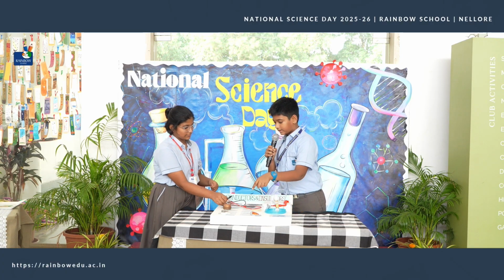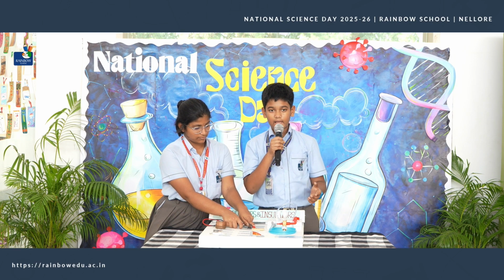🔬🌈 RAINBOW SCHOOL | NATIONAL SCIENCE DAY 2025–26Conductors and Insulators – Science Experiment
As part of the National Science Day 2025–26 celebrations, students at Rainbow School enthusiastically demonstrated an engaging experiment on Conductors and Insulators, helping everyone understand how electricity travels through different materials.

Through this hands-on activity, students explored how conductors allow electric current to pass through them easily, while insulators resist the flow of electricity. Using a simple circuit setup with a battery, bulb, and different materials, the students tested various objects to observe whether the bulb glowed or not.

Materials like metal objects acted as conductors and completed the circuit, allowing the bulb to light up, while materials such as plastic, rubber, and wood acted as insulators and prevented the flow of electricity.

The experiment helped students clearly understand the importance of conductors and insulators in everyday electrical devices and safety measures. It was a wonderful example of learning science through observation, experimentation, and curiosity.

✨ A fantastic effort by our young scientists in bringing scientific concepts to life!